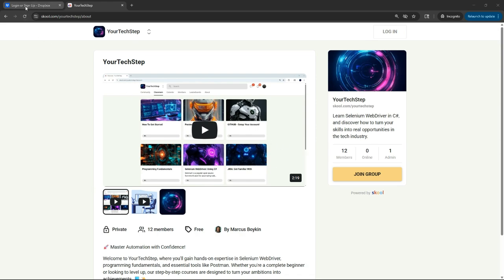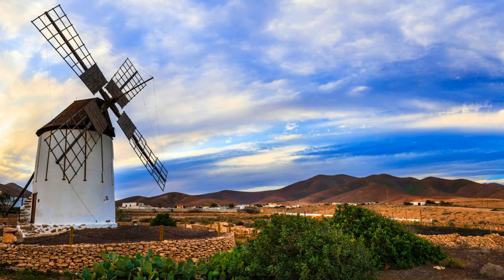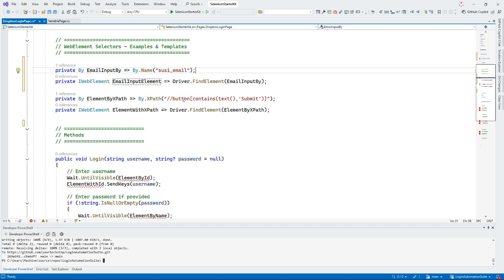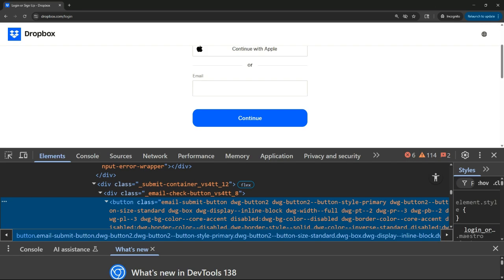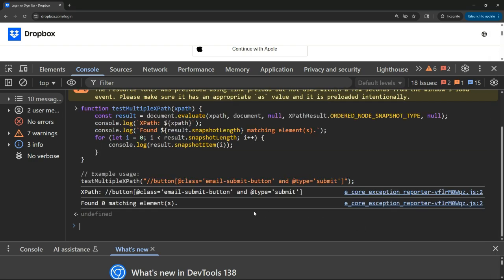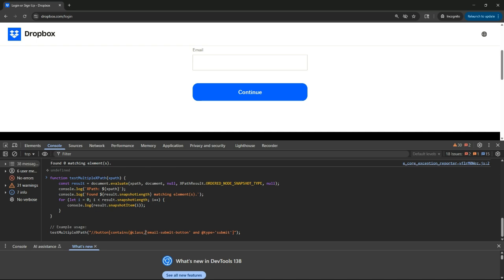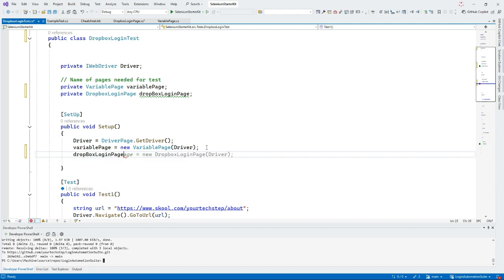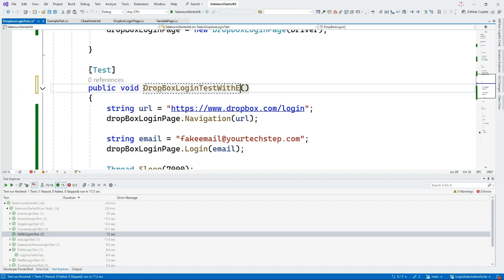🔐 Automating Dropbox's login page with selenium in C# login test #17 of 100